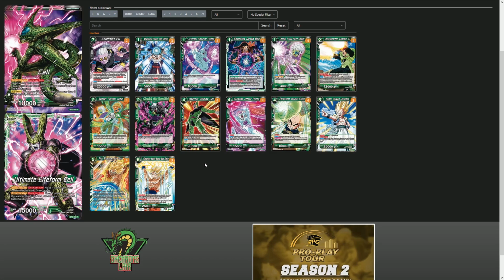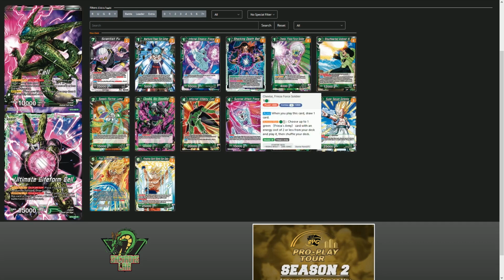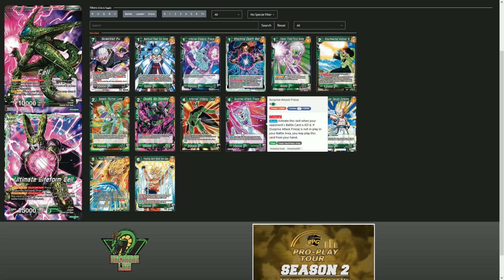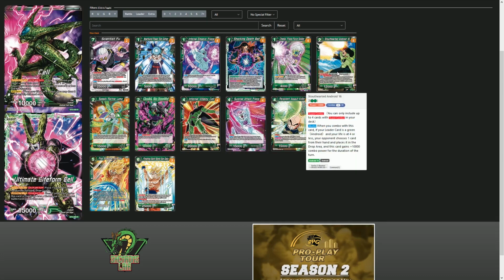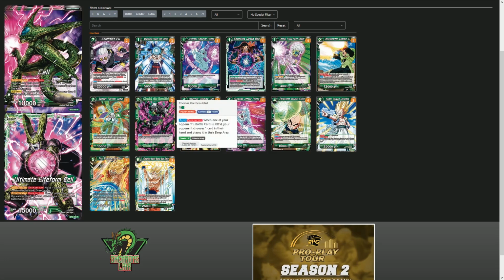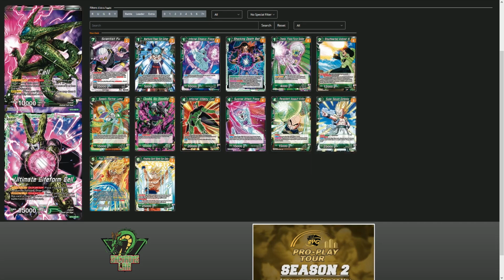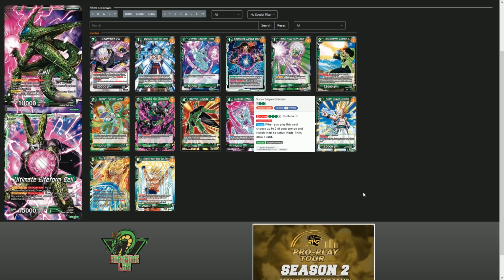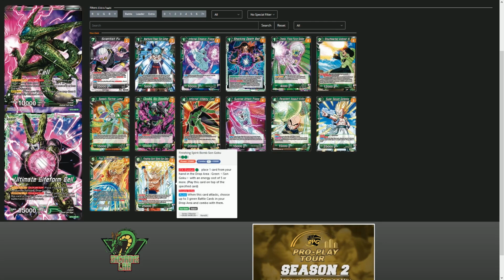(Updated!) Cell Krillin Board Control + Hand Destruction Deck Profile - Dragon Ball Super Card Game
Cheelai combo is a natural fit for the Cell + Krillin deck! :D